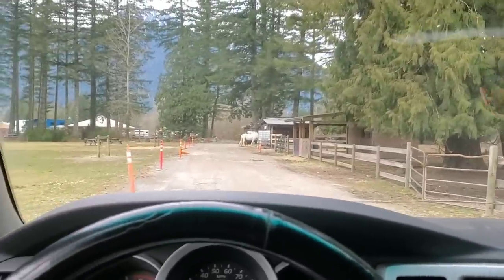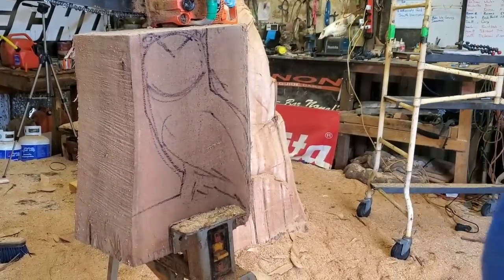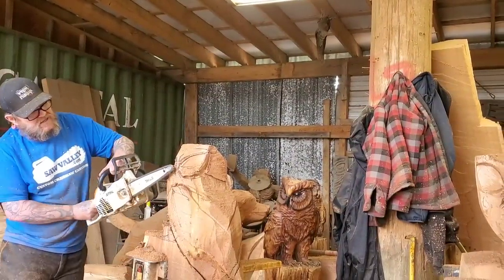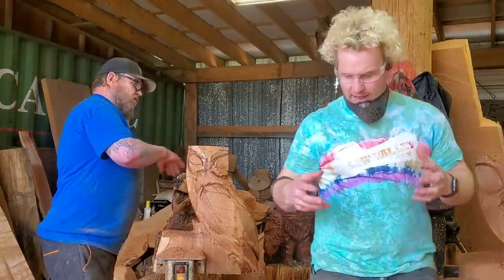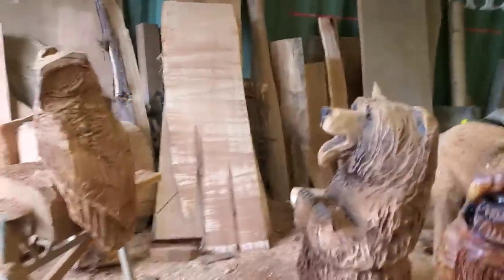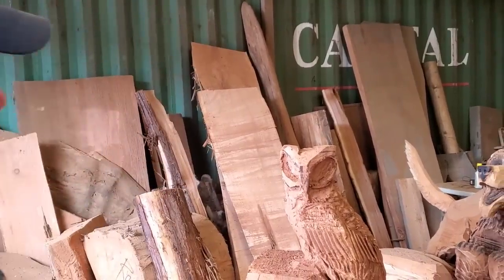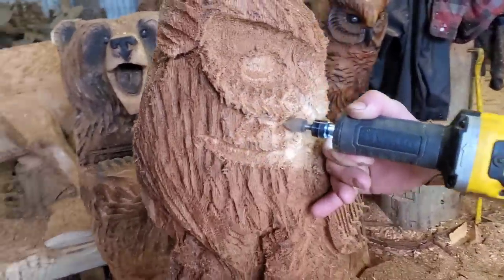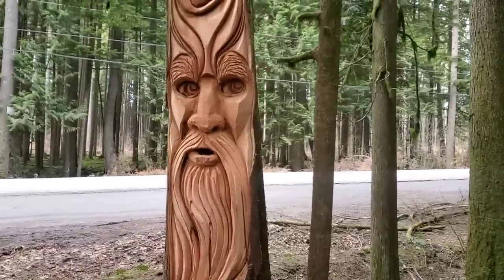Beginner Chainsaw Carving Lesson with Pro carver @RyanCookCarvin And friends - Carve a owl.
In this beginner Chainsaw carving  lesson Pro Chainsaw Carver Ryan Cook Demonstrates How to Carve a owl.
Also Pro chainsaw carver kevin Lewis takes the time to show me and you How to detail The owl face with a die grinder and a dremel.
Last but not the least Pro Chainsaw carver Mr. Doug Fir tells Us how he started his carving career.